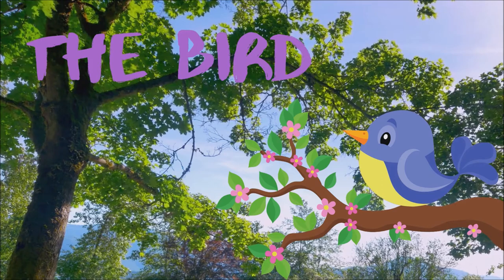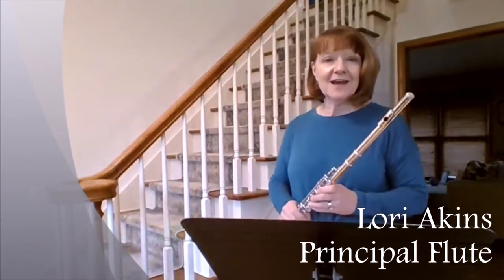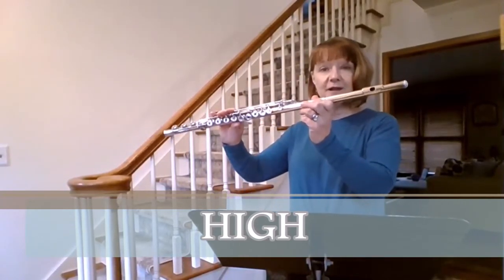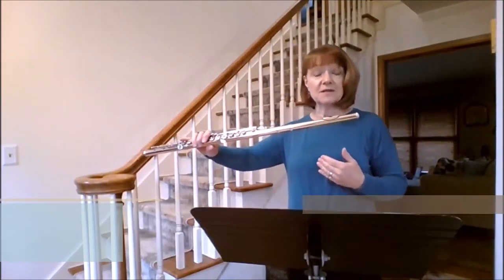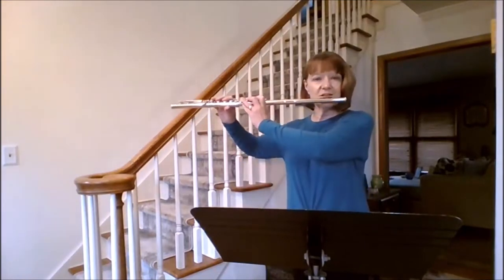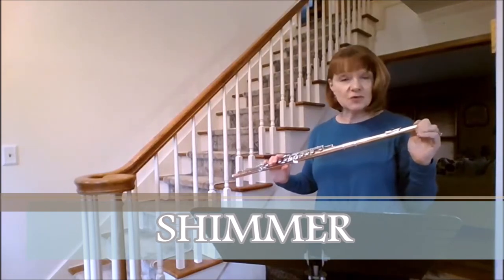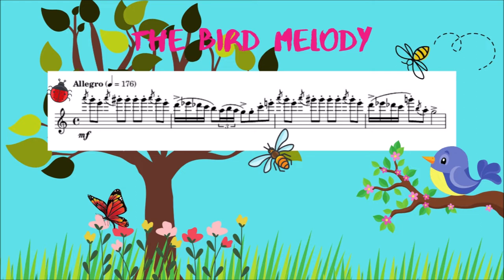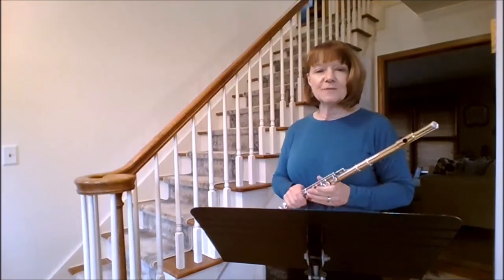3. Peter and the Wolf: Meet the Bird and the Flute!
Join the Springfield Symphony Orchestra as we explore Sergei Prokofiev's Peter and the Wolf! Now that Peter is out in the meadow, we meet his friend, the bird! She enjoys the beautiful day by chirping happily as she is flies from tree to tree! The bird's melody is played by flute, so let's meet the SSO's Principal Flute, Lori Akins, to hear a little more about this pretty instrument!